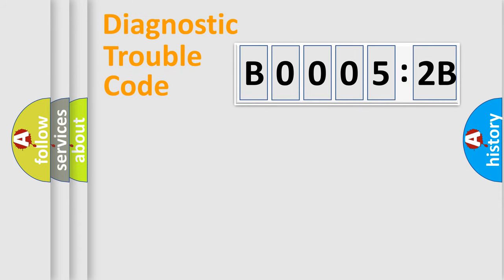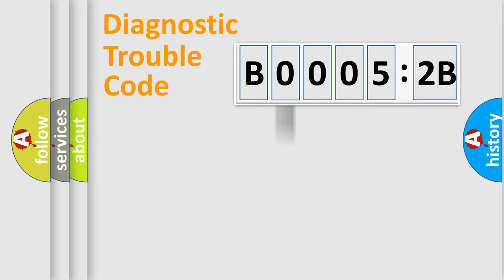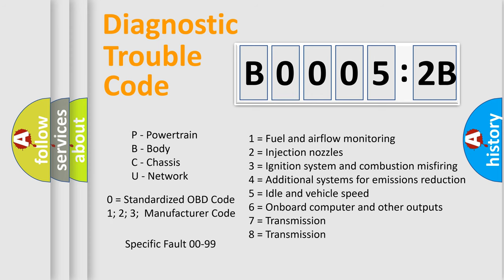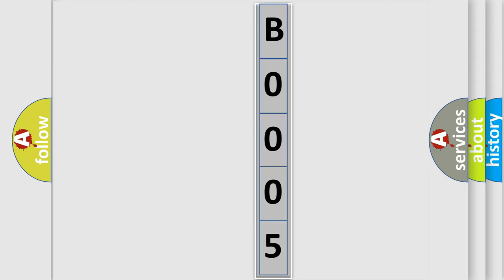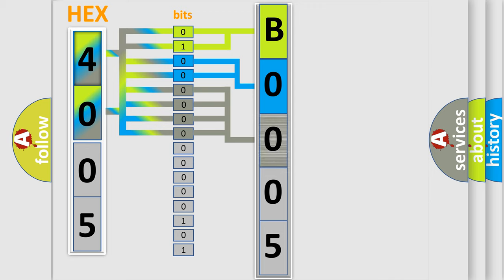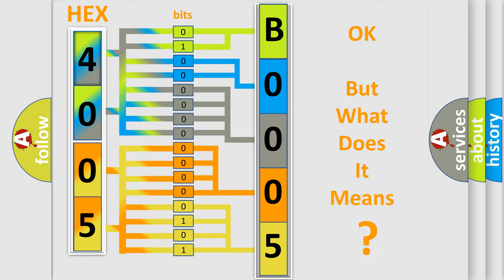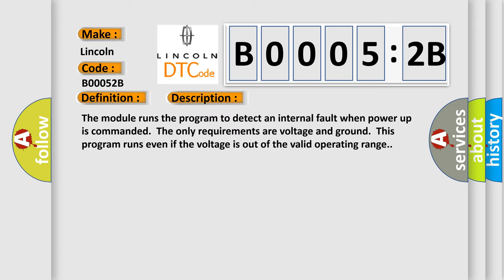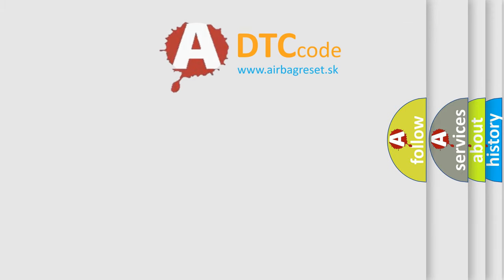DTC Lincoln B0005-2B Short Explanation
Contents:
0:21 Basic DTC analysis according to OBD2 protocol standard.
1:48 Insight into programming
2:58 A diagnostically understandable description of the Diagnostic Trouble Code
3:05 Basic error definition

Make:
Lincoln
Code:
B0005 2B
Definition:
Electronic Control Unit Hardware Special Memory Malfunction
Description:
Cause:
The module has detected an internal malfunction.